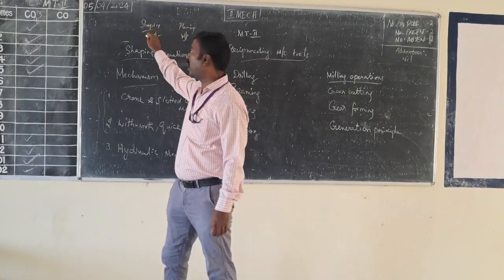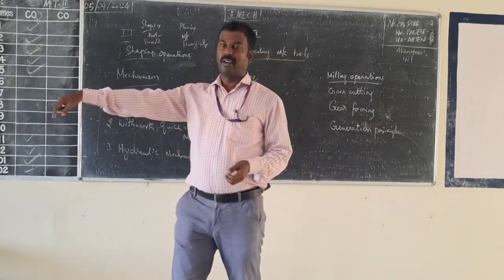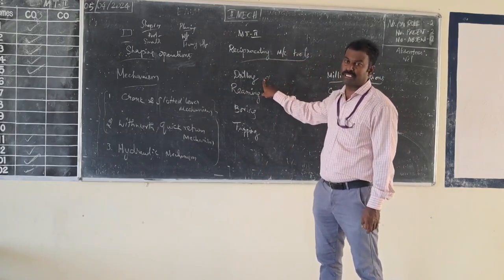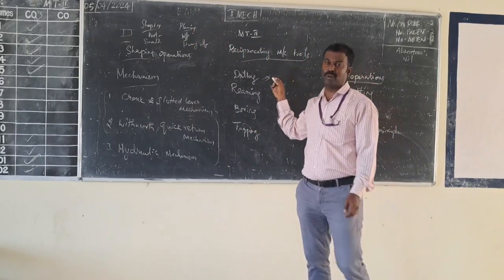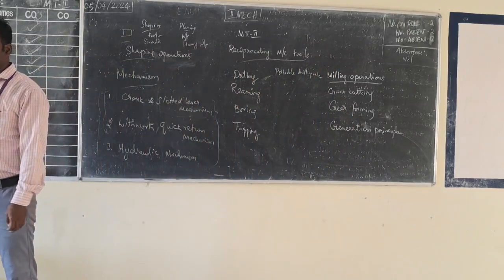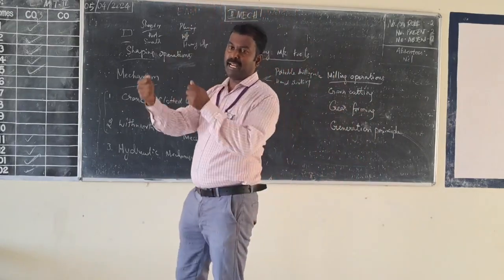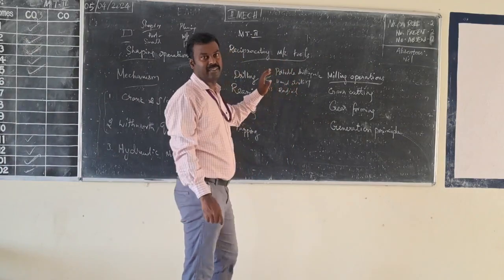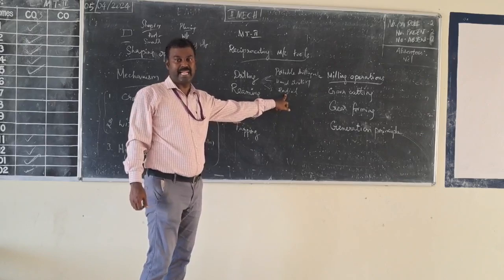II MECH MT2 UNIT 3 OPERATIONS 05 04 2024